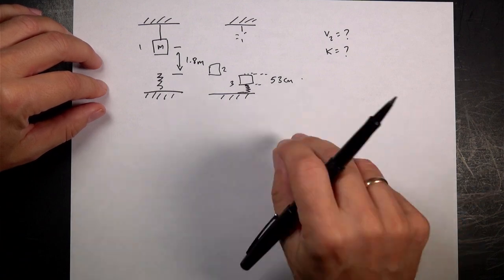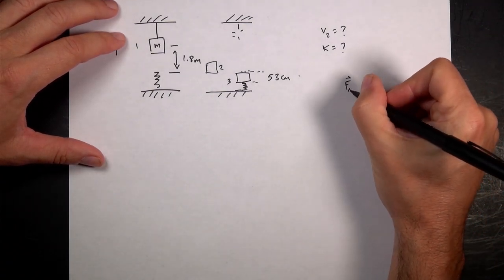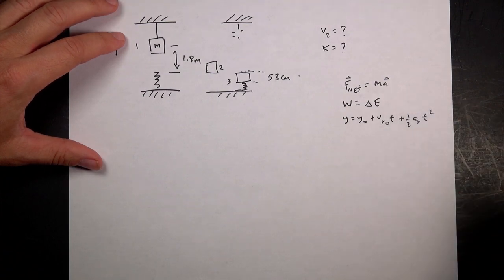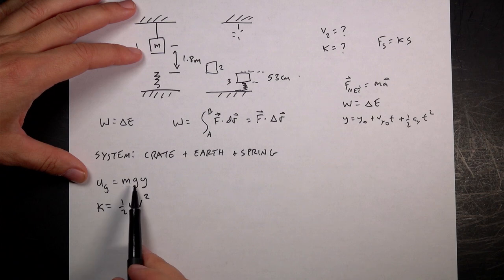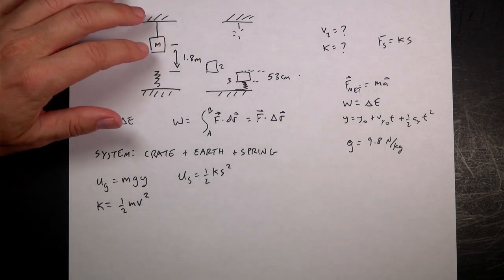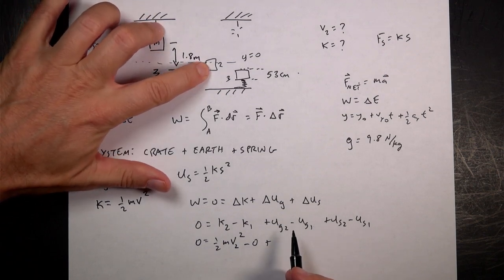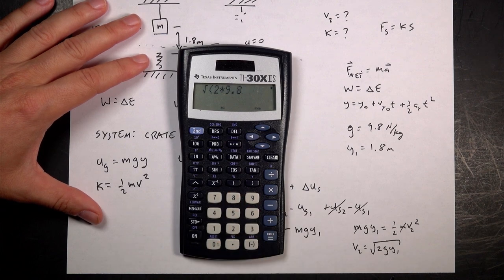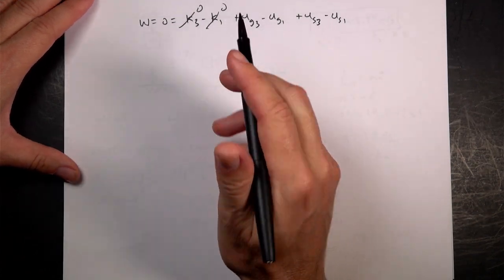Physics Problem: Heavy Crate Falling on a Spring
A heavy crate with a mass of 1500 kg hangs from a strong rope 1.8 m above a heavy-duty spring. After the rope suddenly breaks, the crate hits the spring and compresses it 53 cm before coming to a stop.

a) What is the speed of the crate right before it hits the spring.
b) What is the spring constant of the spring